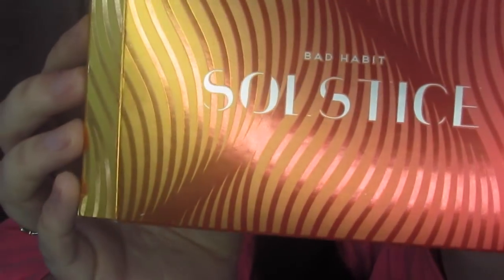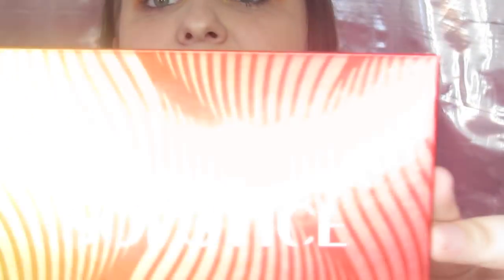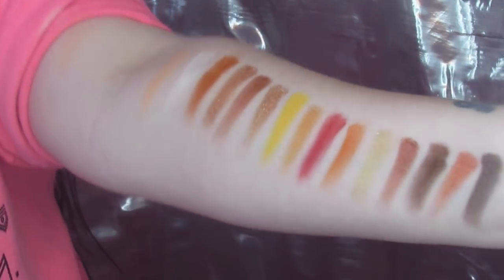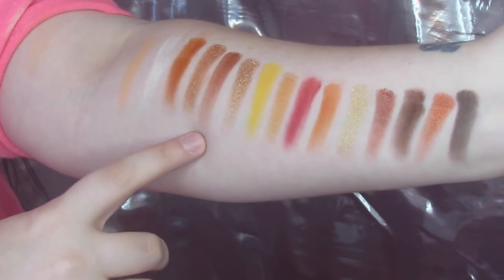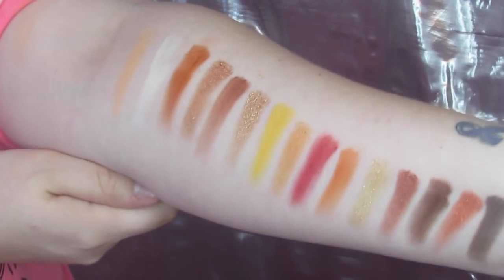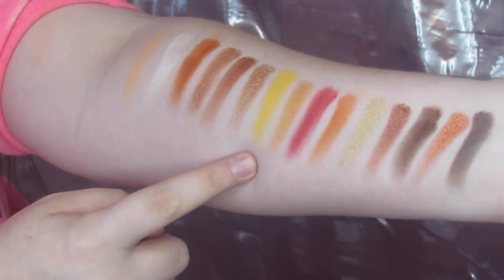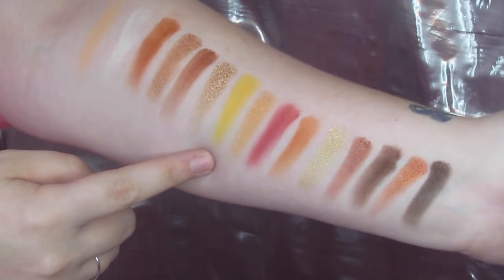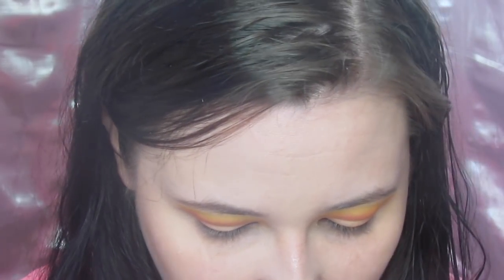NATASHA DENONA DUPE | SOLSTICE PALETTE | SHOP HUSH | MAKEUP FLO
OKAY Y'ALL! So I am seriously blown away that Bad Habit managed to dupe a $129 palette for a TENTH of the price.

What did yall think?

Does it compare?

Who has tried it?

Find this palette on the Hush app or at shophush.com